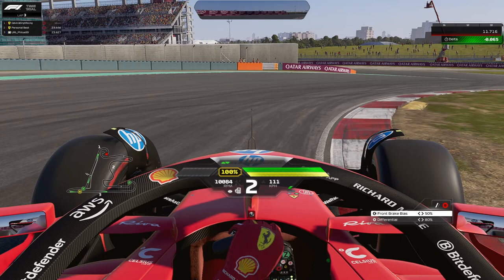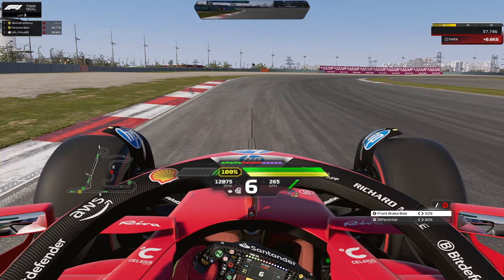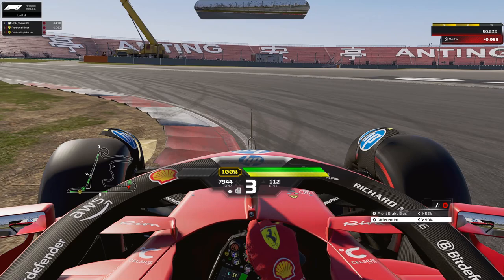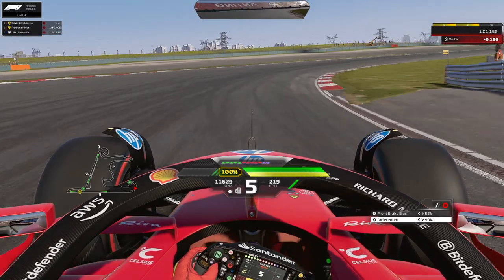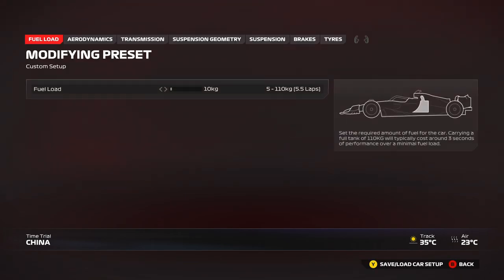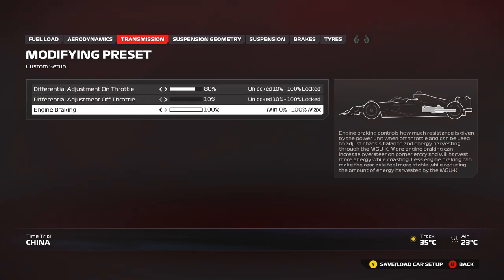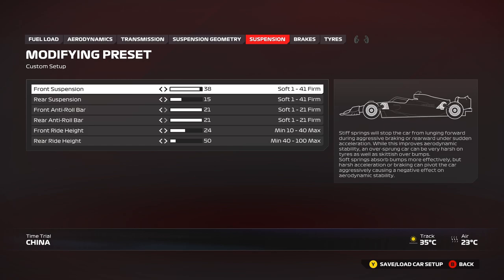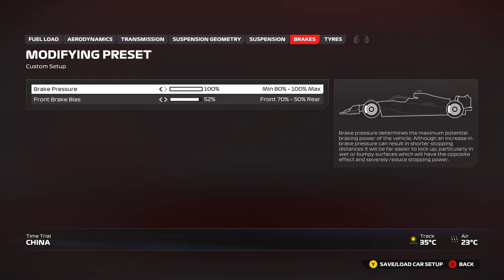China Track Guide & Setup | F1 24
Hotlap & setup guide around the Shanghai International Circuit, China in the F1 24 game. Works in Patch 1.8 & onwards.

Timestamps
0:00 - Intro
0:45 - China Track Guide F1 24
6:00 - China Setup F1 24
10:30 - China Hotlap F1 24
12:15 - Like, Sub and Share :D

Setup 1:
Aero: 35-35 wings
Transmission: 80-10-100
Suspension Geometry: LLLL
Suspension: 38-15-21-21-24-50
Brakes: 100-56
Tyre pressures: Quali: Middle or Max pressures, Race: Max pressures

Mode: Time Trial (Equal performance)
Car: Ferrari

Camera settings: TV Pod Offset
Car Specific Settings: Disabled
Edit Camera Settings: Global
Camera: TV Pod Offset
FOV: -20
Offset Horizontal: 0
Offset Vertical: 0
Angle: 11
Near Clip Plane: 0
Camera Shake: 0

Community Discord Server:
EA ID: dalvin134

Become a channel member or Patron to get some extra perks and help sustain the channel growth:

Let me know your opinion, feedback, suggestions and more in the comments section.